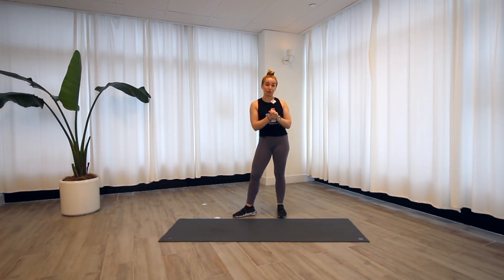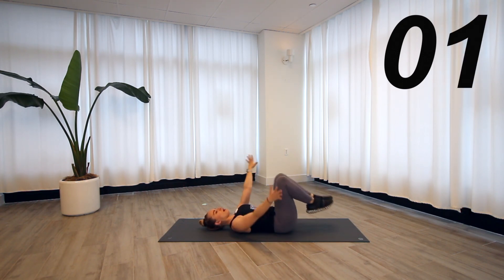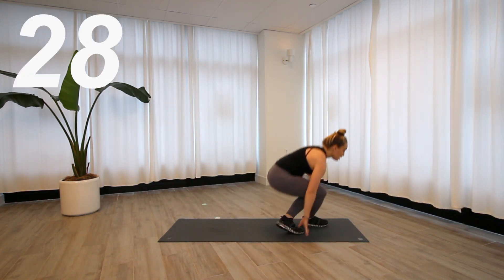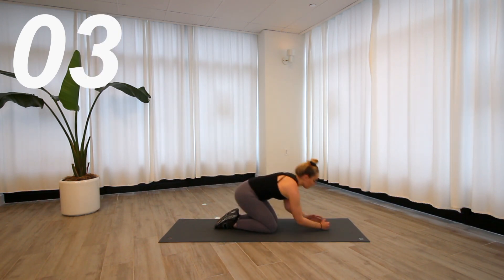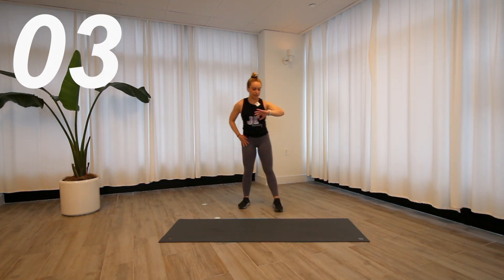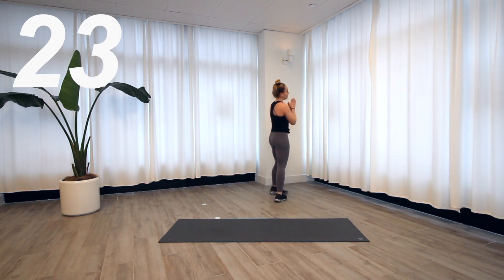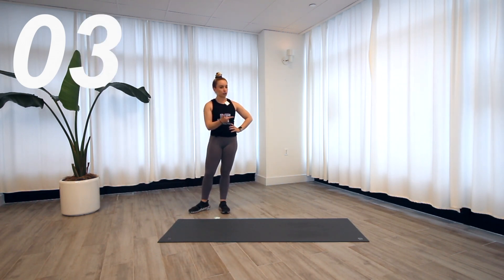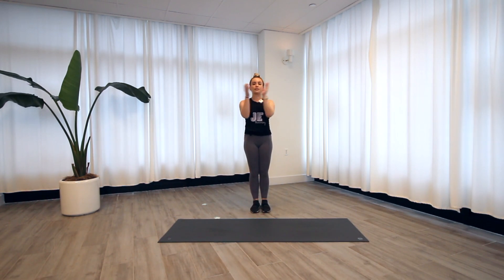HAMILTON HIIT WORKOUT | no equipment functional workout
Today I'm bringing you a sneak peek from my at home functional workout program: The FITT Club! This is a FITT Club exclusive and a great functional cardio workout. This Hamilton HIIT workout uses songs from the hit Broadway show, and it's a no equipment functional workout so grab your mat and let's get moving!